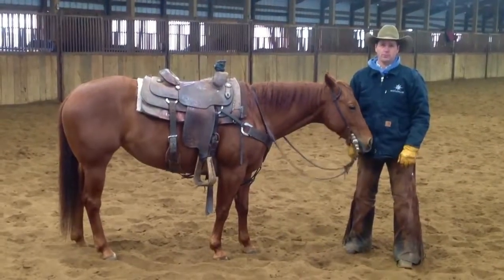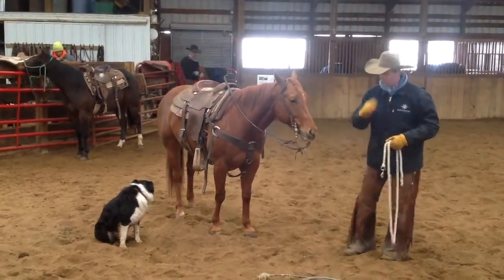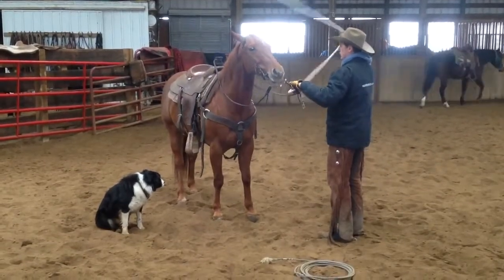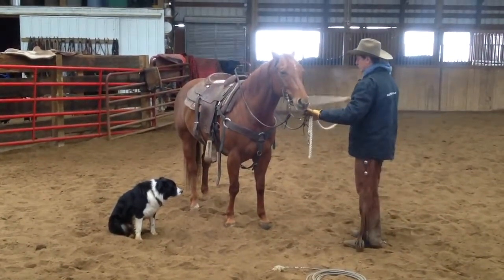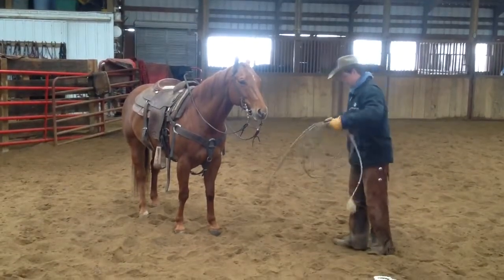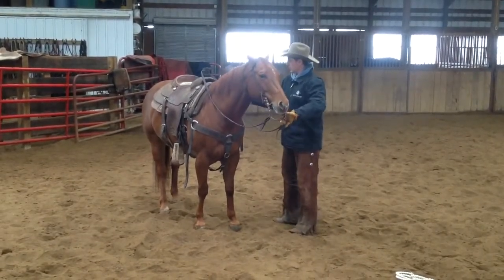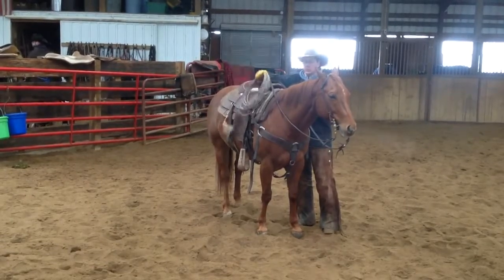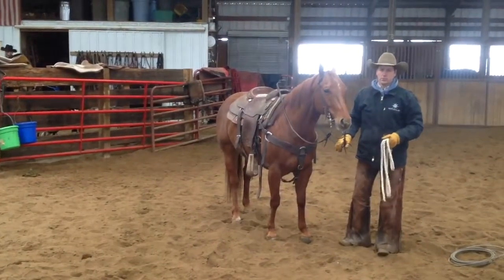Team LIFELINE Training Tip Exposing Your Horse To Ropes